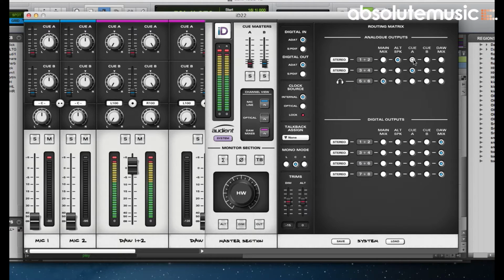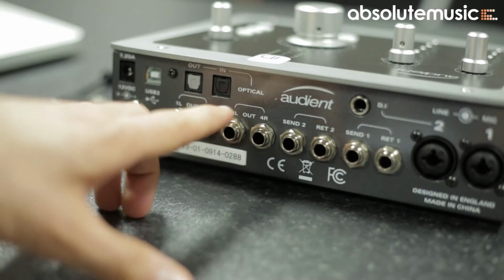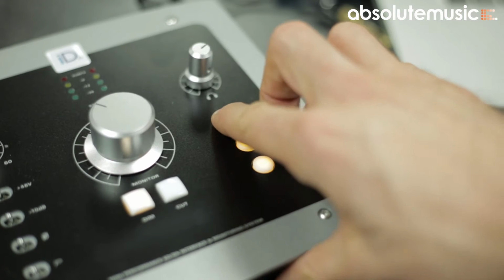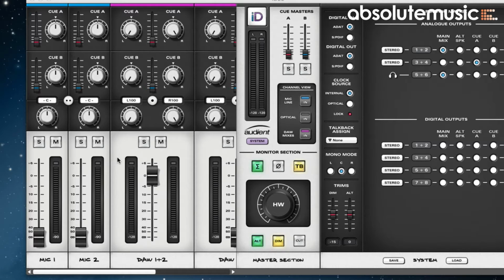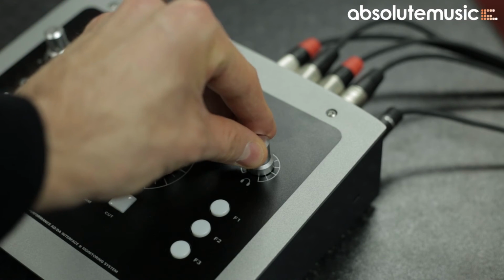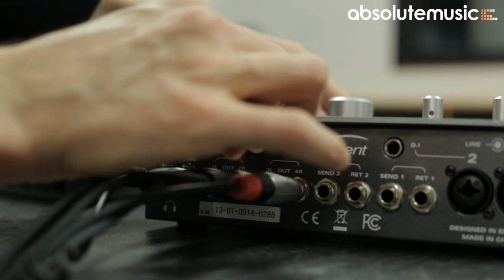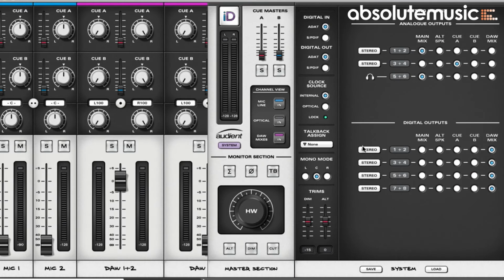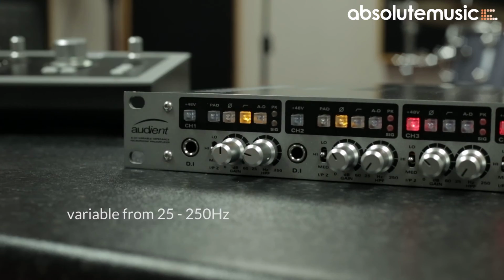Audient ID22 USB Interface and ASP880 Set Up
Audient id22 and ASP880 in action

This is the Audient’s iD22 USB audio interface and monitor controller.

It’s a high quality desktop solution for MAC or PC recording, with many features you might not expect to find on a unit of this price.

The iD22 has two very high quality low-noise class-A pre-amps (as you would expect from a company renowned for its microphone preamps and analogue mixers), with switchable phantom power, 10dB pad, phase inversion, and high pass filters, plus balanced insert points. Channel two also has an alternative high impedance input to accept signals from low level instrument sources like guitar or bass.

The inputs are then fed into high-performance 24-bit/96kHz converters, and can be flexibly routed using the integrated DSP mixer.

More of that in a moment.

Let’s take a quick look at the other inputs and outputs that make the iD22 so versatile..

There are 6 analogue outputs in total: a pair of main outputs, an alternative stereo line output and a separate stereo headphone bus that feeds a studio-grade high current headphone amplifier.
Now this is where the iD22 starts to differentiate itself from other similarly-priced interfaces…

The various outputs, in conjunction with the main volume control, dedicated dim and cut buttons, and User Programmable Function Keys, mean the iD22 can be configured to act as a monitor switcher and controller – simply plug your main monitors from outputs 1 and 2, a second monitoring system from outputs 3 and 4, and headphones from the headphone output, for complete control over your listening environment.

The assignable function buttons are the icing on the cake here, they can be configured to control output selection with programmable alt output level, MONO sum, polarity reverse and talkback.
Alternatively, you can use the various outputs to give performers separate mixes whilst tracking. This flexibility means the iD22 will always be able to cope with the way you want to work, with a simple routing matrix accessed through the control panel.

That’s the basics of the iD22 - A well-featured, very high quality interface that can cope with smaller sessions or home production.

But what if you want to record the whole band? Or an acoustic drum kit?

This is where the Audient ASP880 comes into play…

Designed with the same no-nonsense approach, and to a similarly high quality, the ASP880 can expand your inputs with eight more seriously good console-grade mic preamps. Connecting the ASP880 to the iD22’s ADAT input gives a total of 10 mic preamps – plenty enough for most tracking sessions – and all with great fidelity and incredibly low noise floor.

A few tweaks to the control panel, and the iD22 locks to the digital clock of the ASP880.

The only thing to make sure of is that you manually set the ASP880 sample rate to be the same as your project.

Each channel of the ASP880 has 60dB of gain, switchable phantom power, phase reverse, high pass filter (variable from 25 – 250 Hz), input impedance selection (for various microphone types), insert point, and peak and signal LEDs. Channels one and two also have high-impedance jack inputs for instruments.

On the back of the unit we have the XLR combi inputs, balanced insert points (using DB25 connectors), 2 ADAT outputs (the second one only required when recording at higher sample rates using SMUX), a wordclock input, and stereo digital output (switchable between AES and S/PDIF).

So, the ASP880 offers eight channels of uncompromising audio quality, and when used in conjunction with the iD22 interface, creates a multitrack recording system that will make sure you capture your music at the very best quality.